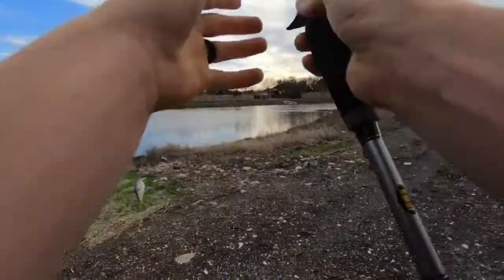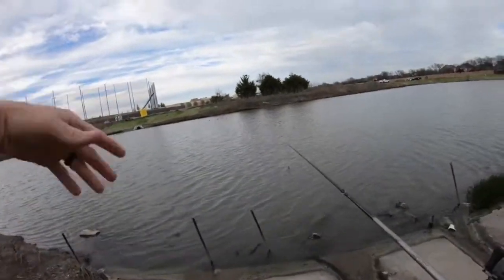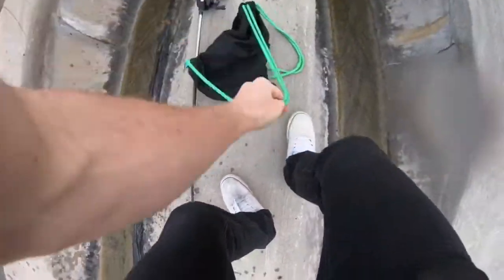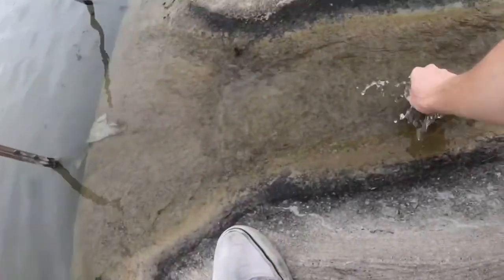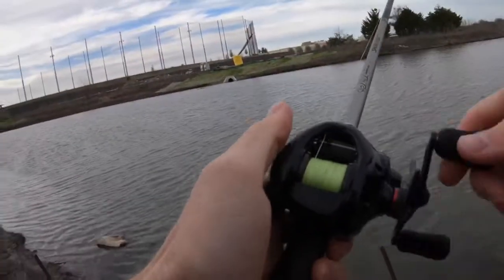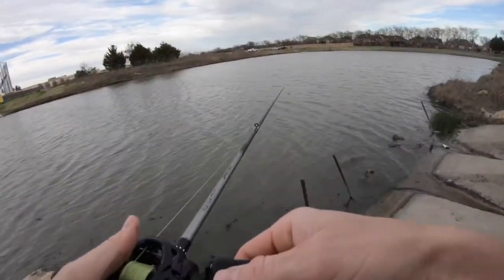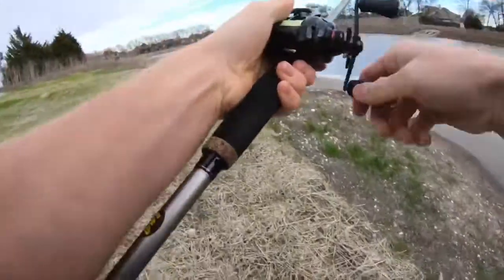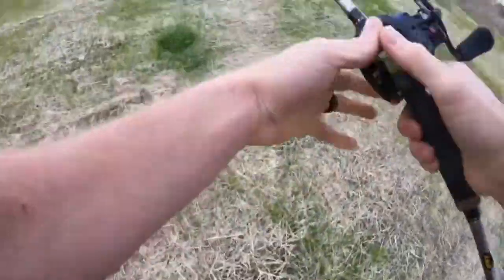FOUND A NEW BASS FISHING POND NEXT TO TOP GOLF & CABELA’S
Todays BAIT 🎣

Crankbait! KVD 1.5 Sexy Shad

🔥NEW LENS For Those Creamy Backgrounds🔥
Sigma 18-35mm F1.8 Art DC HSM For Canon

My Vlog equipment ⬇️

⬆️ 4K Slow motion! 👌🏼
GoPro cheap Batteries
⬆️ + Dual charger for ~$20 😲
GoPro Chest Mount
⬆️ Mount is better than the knock offs 🔨
Mic Adapter for GoPro
⬆️ You need this to get good audio/sound 🎧
⬆️ Crashed it twice already. still going 🔥
Main Vlogging Camera
⬆️ Canon SL2, “Best Cheapest” Vlog camera 🎥
Great Starter Lens
⬆️ canon 10-18mm..Better than 18-55 kit lens 🏆
Main Camera Mic
⬆️ Rode Video Micro “cheapest best” shotgun mic 💰

REEL THAT CAUGHT THE BASS IN TODAYS VIDEO:

Shimano Scorpion DC 100 HG Reel (right handed)

Shimano Scorpion DC 101 HG Reel (left handed)

For the Shimano’s linked above, the 100 is specifically right handed retrieve. If you want a left handed baitcaster reel you need the 101. Get the HG model for sure, it has the faster gear ratio than the non HG. If you don’t get the DC it won’t make the noise this one does because of the digital chip braking system. GET THE DC!!! Sounds crazy

FISHING LINE ON TODAYS SETUP:

Suffix 30lb Neon Lime Braid
(Used on the Shimano)

👆🏼 I recommend 30lb braided line for all around use. If you go heavier it is useful in certain applications, although you get less casting distance because of the thickness, and going much lighter isn’t necessary unless you are using more finesse (lighter baits/lures) tactics or possibly a spinning real, as opposed to a baitcaster.